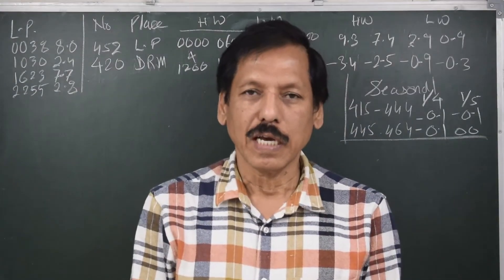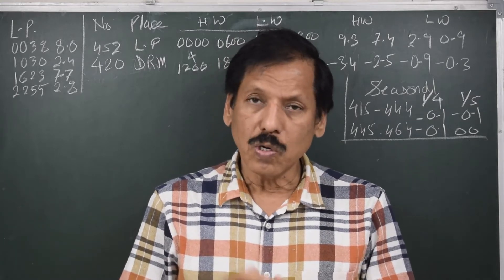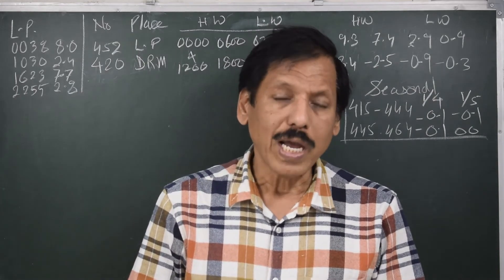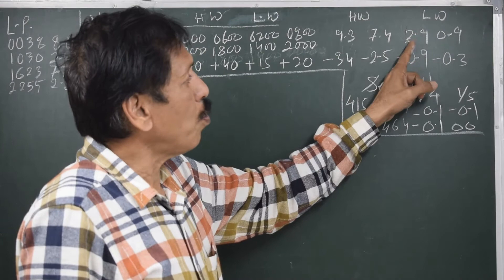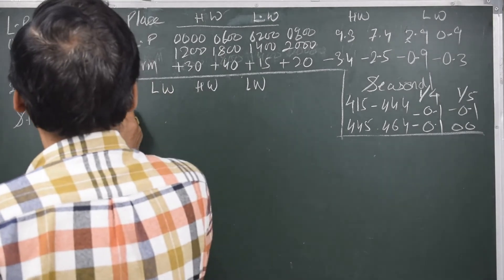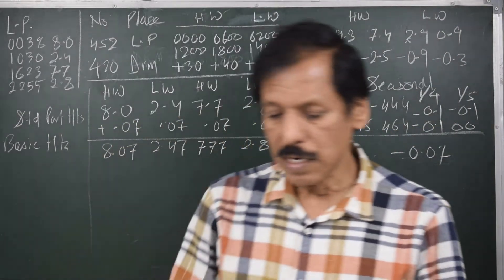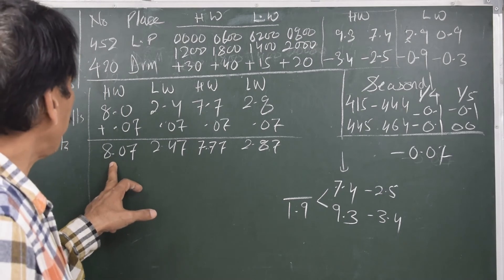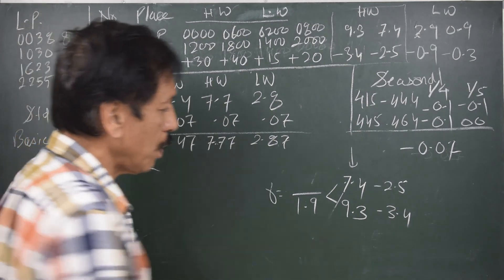Tides 2: Secondary Ports | Capt.S.S.Chaudhari